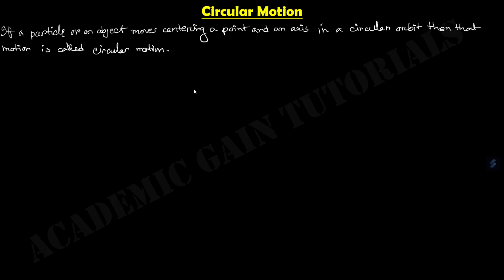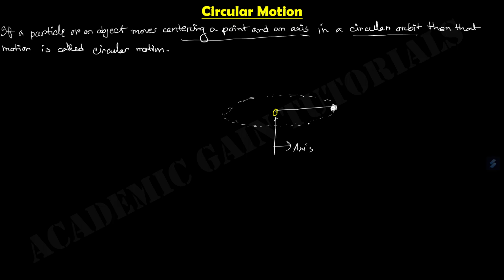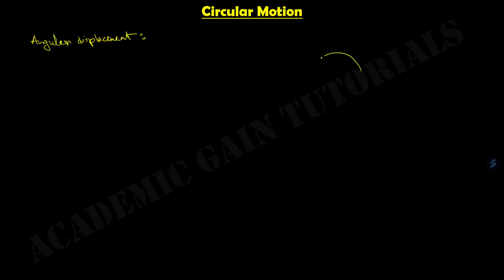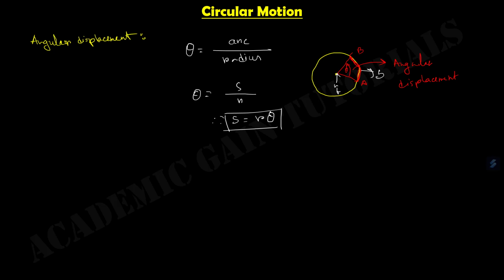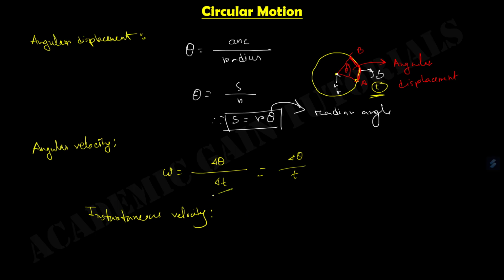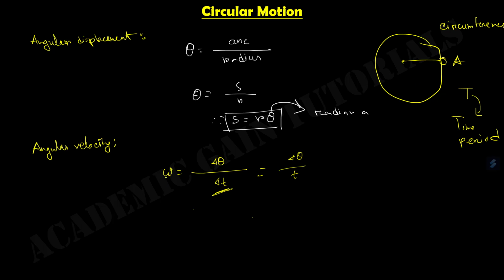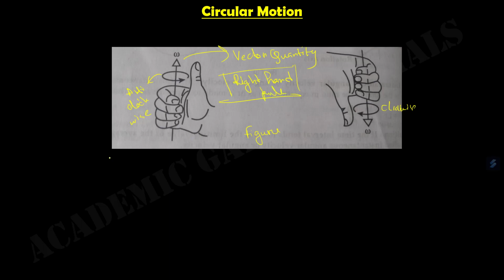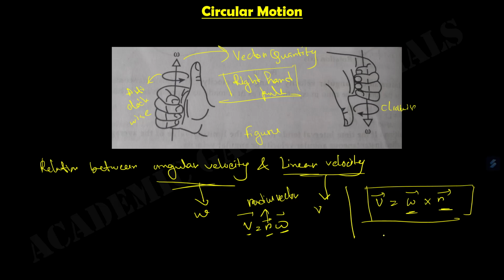Lesson-3 Two Dimensional Motion (Circular Motion, Angular Displacement & Velocity, Linear Velocity)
This Lecture on Two Dimensional Motion covers:
00:00 Circular Motion
03:19 Angular Displacement
05:50 Angular Velocity
07:20 Instantaneous Angular Velocity
09:00 Relation between Angular Velocity and Time Period
10:40 Right-Hand Rule, Finding Direction of Angular Velocity
12:11 Relation between Angular Velocity and Linear Velocity